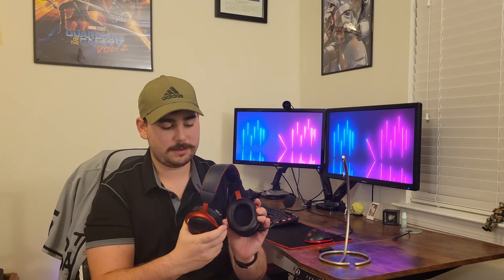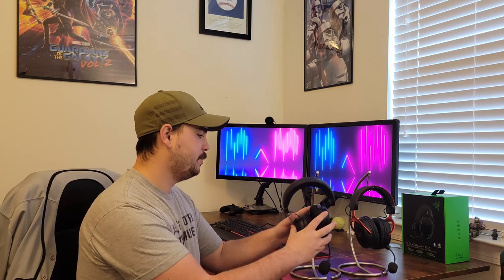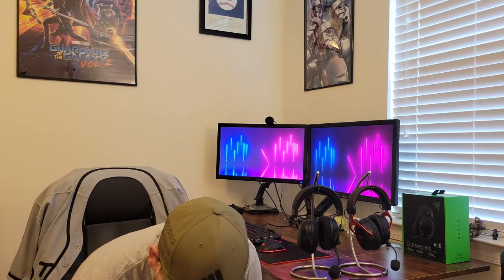$200 vs $100 Wireless Gaming Headset (PRO VS BUDGET)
Today we are going review two of my favorite wireless gaming headsets.

In the blue corner we have the people's favorite the HyperX Cloud 2 Wireless gaming headset. In the Red corner we have the upcoming champion the Razer BlackShark V2 Pro.

Lets take a look and see what I like about both of these headsets.

Razer BlackShark's

HyperX Cloud 2

Copyright info for Music